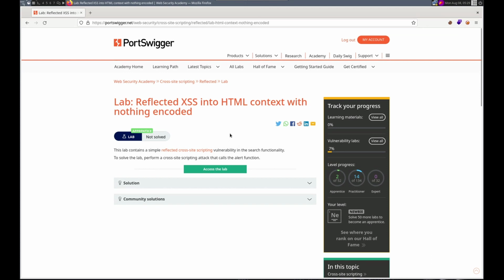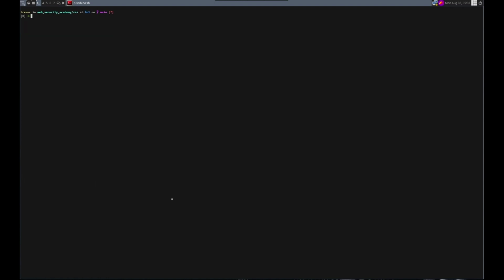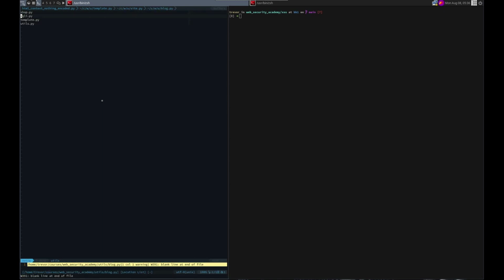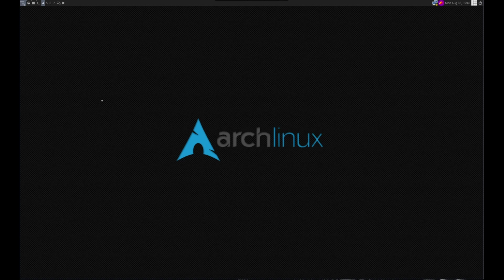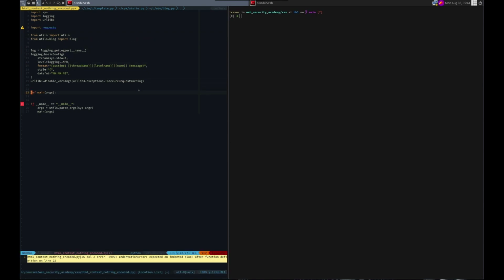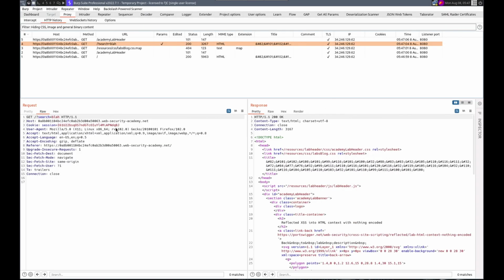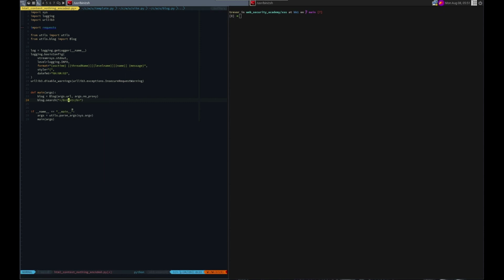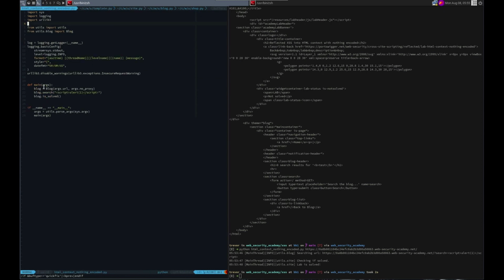Web Security Academy | XSS | 1 - Reflected HTML Context Nothing Encoded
In this video we solve the first XSS lab in Portswigger's Web Security Academy using Python. We start by adjusting our scripts to have a parent/child relationship between classes. Once done, the exploit is fairly simple code to complete.